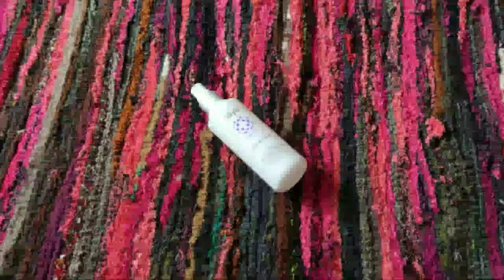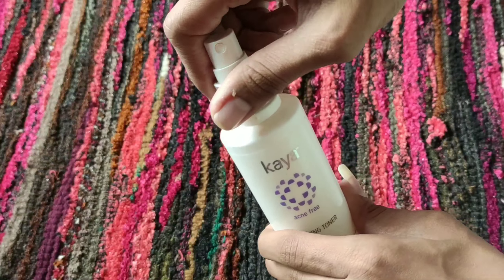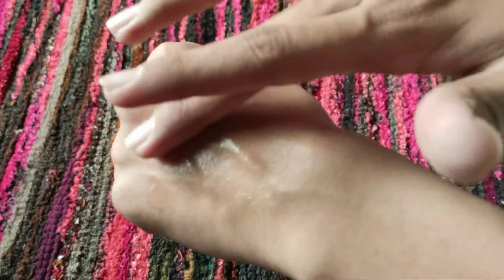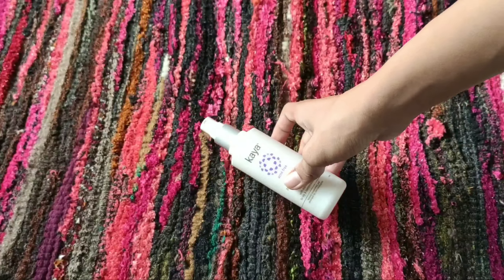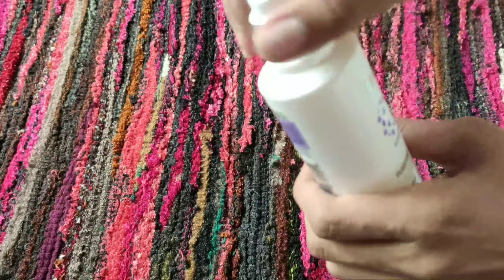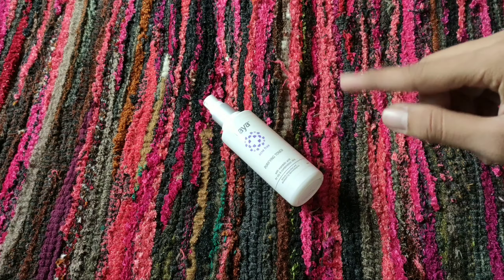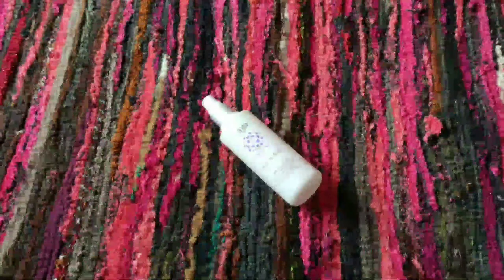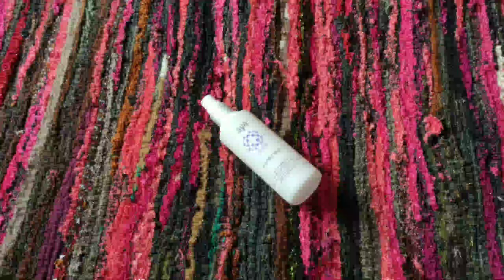Is Kaya Purifying Toner Good/Kaya Purifying Toner Review/On Acne Prone Skin👍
Hello guys

🙏This is my personal experience on this
 product 🙏

                            ***Note***

🌸🌸🌸Do patch taste before to use any  product🌸🌸🌸

                    🙏Thankyou🙏